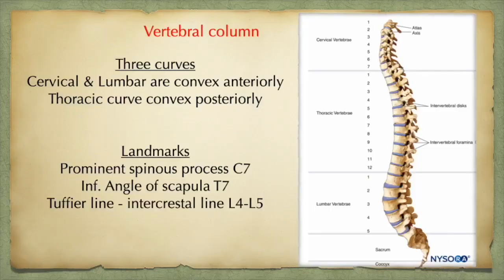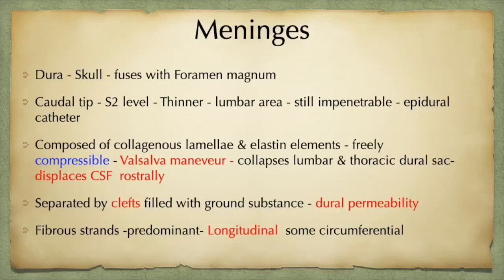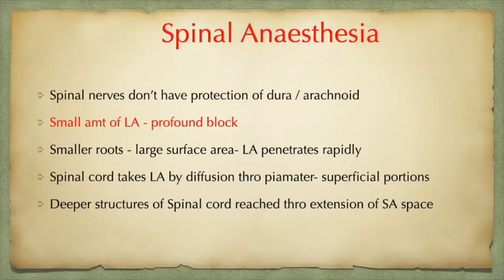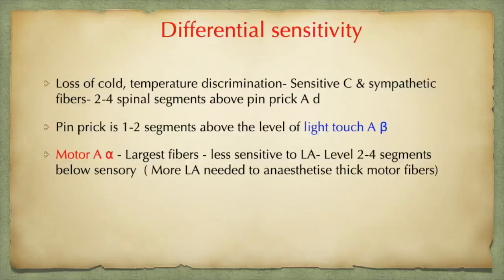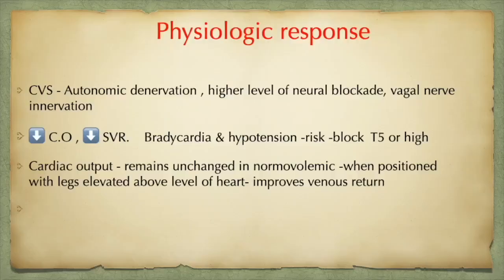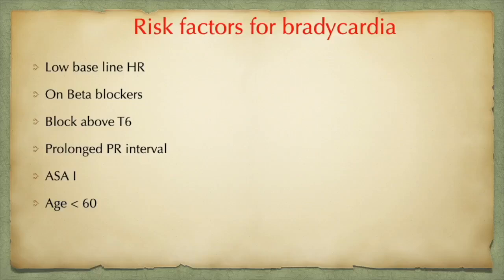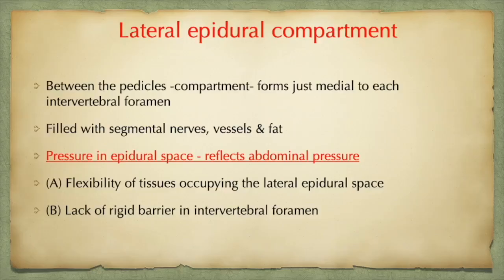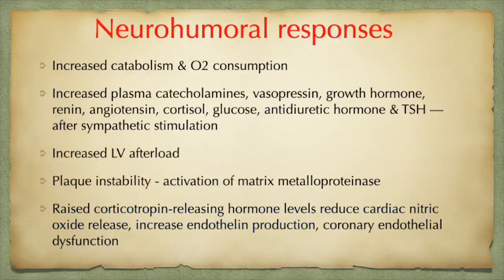Applied Anatomy and Physiology of Neuraxial Block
Online Anaesthesia (Video of the Week)

Dr.Ganessan,
Associate Professor,
KAPV Govt Medical College,
Trichy.